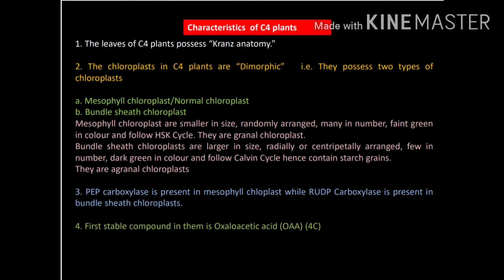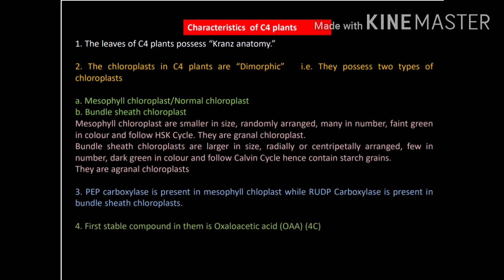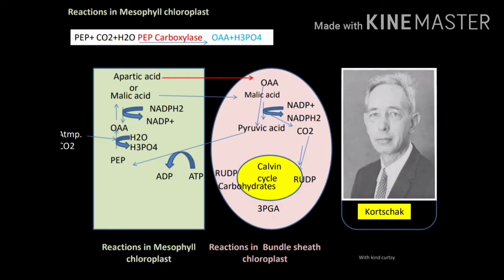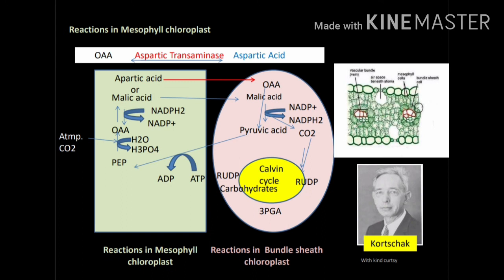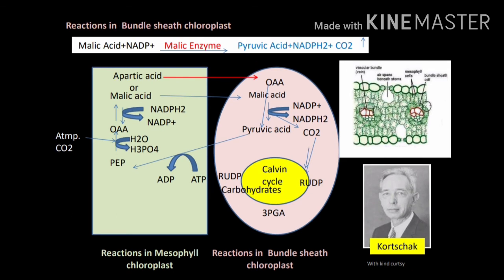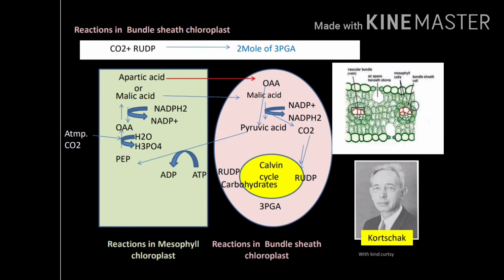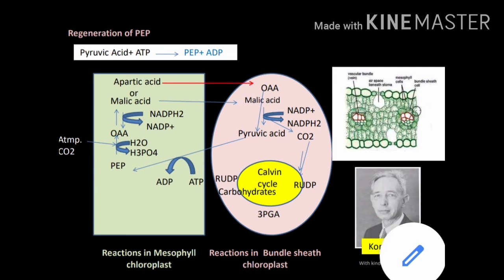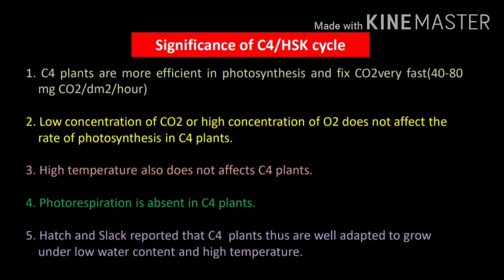C4 cycle or HSK Pathway